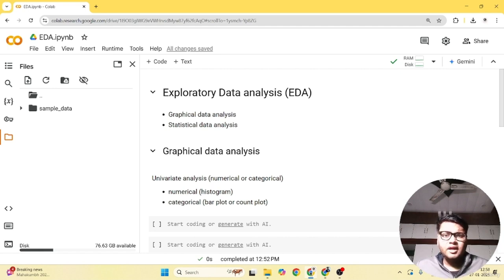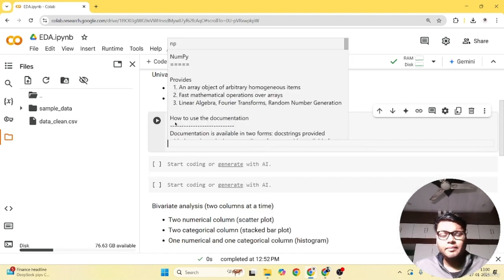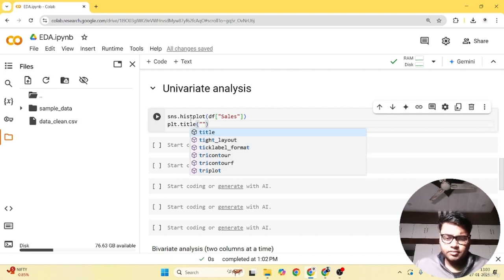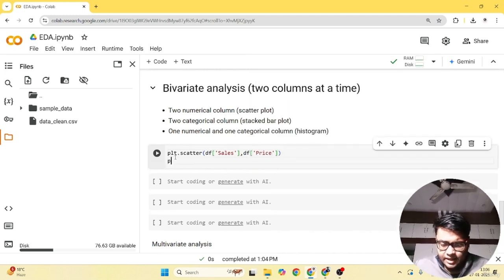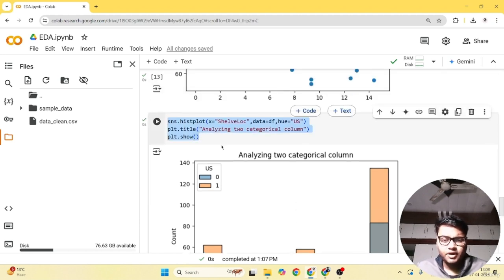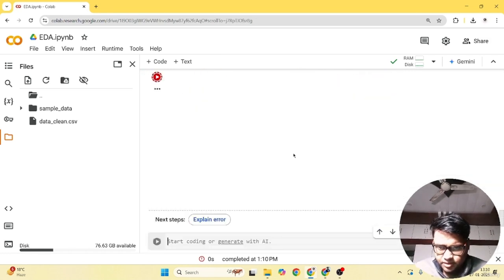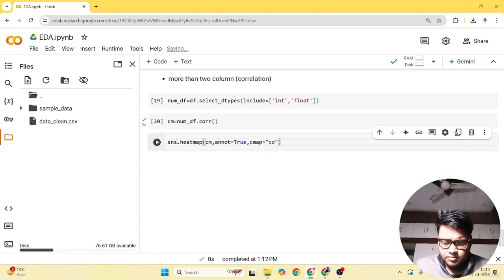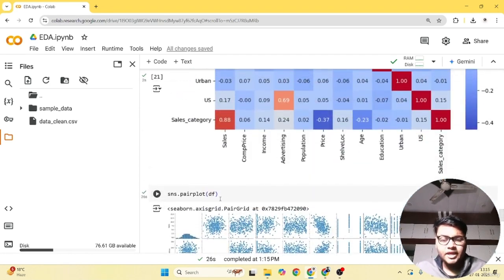2 End to End Exploratory Data Preprocessing Pipeline Part 1